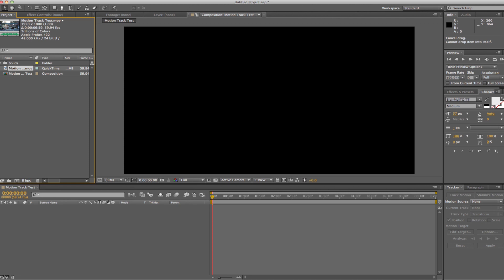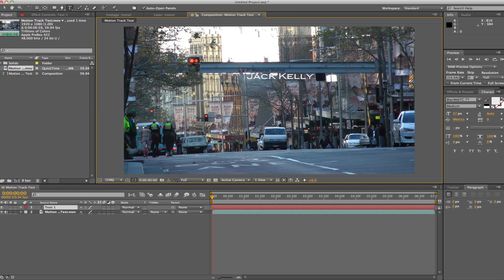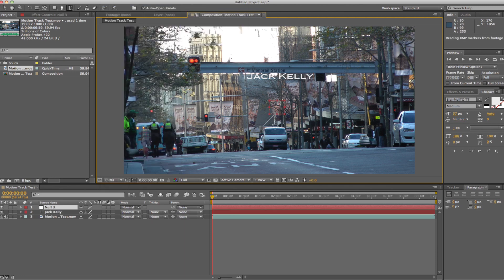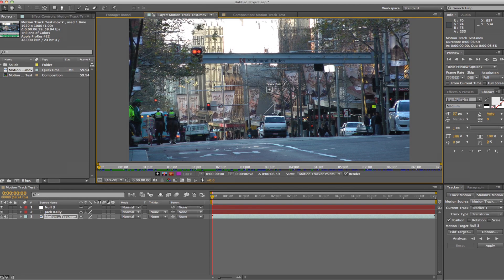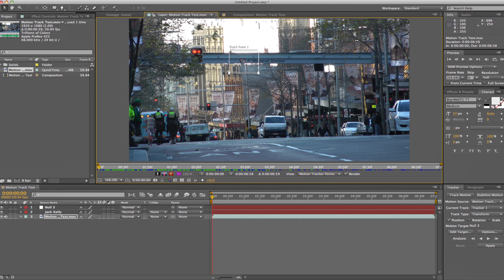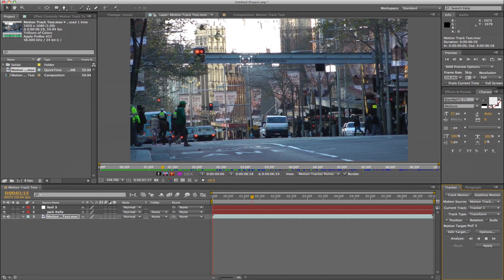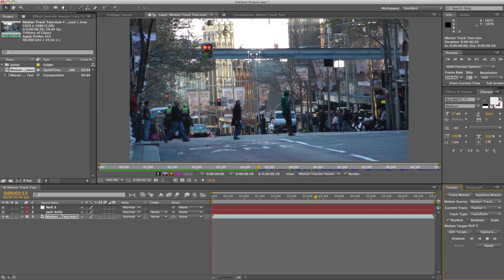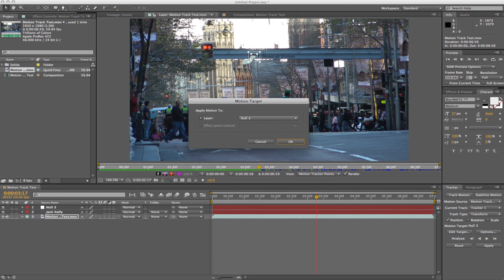After Effects Tutorial 1: How to 1 Point Motion Track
Hey guys my first AE tutorial here, and my first with voice over I hope you like it. I am going to try and keep my tutorials concise so around a minute so that you can get straight to the action, no messing around for 5 minutes telling you about my life etc. So please subscribe for more as this is just the beginning of a whole series I will make.